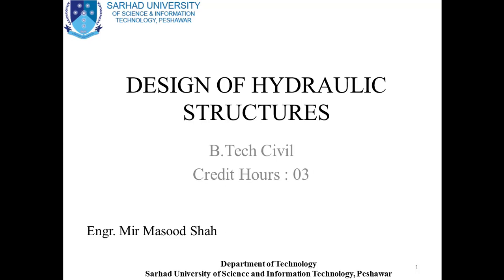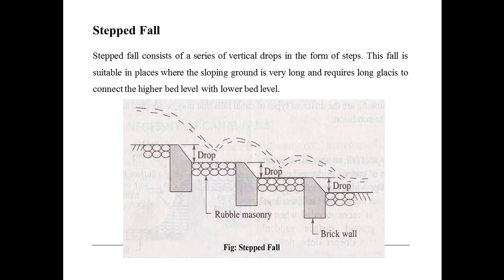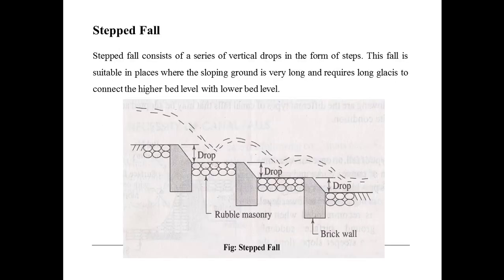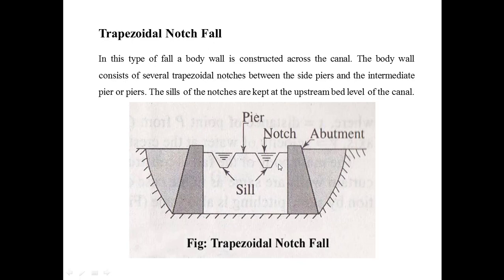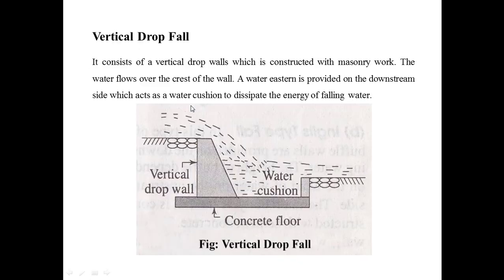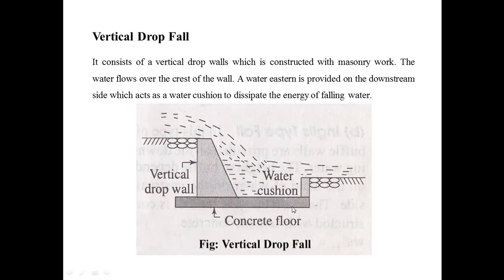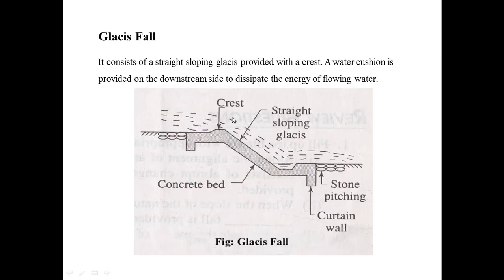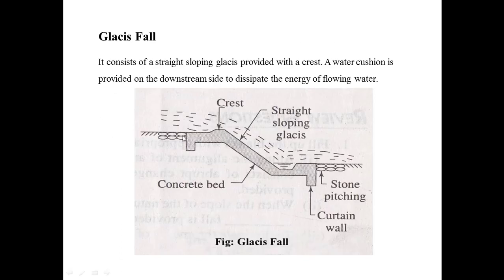Design of Hydraulic Structures Lecture 23 Canal Falls Types